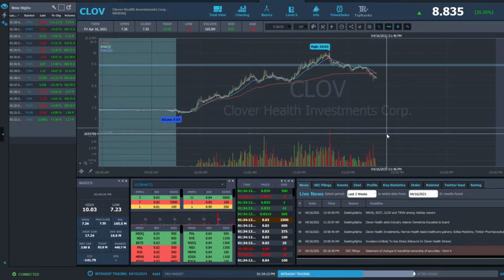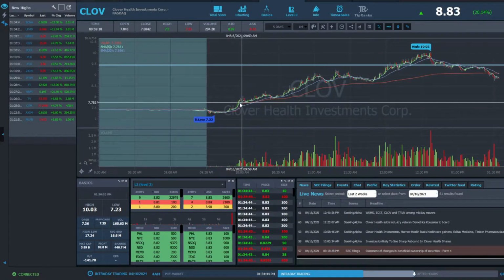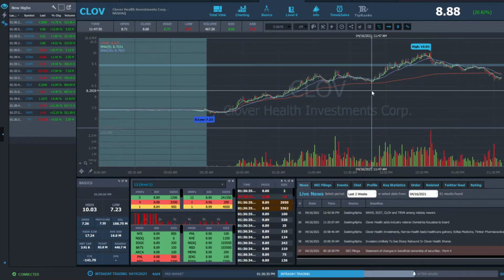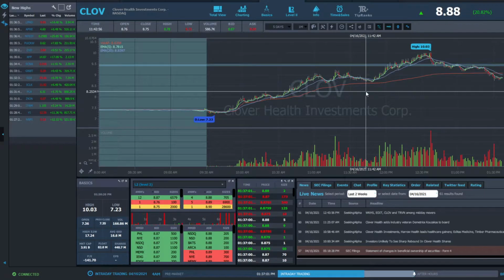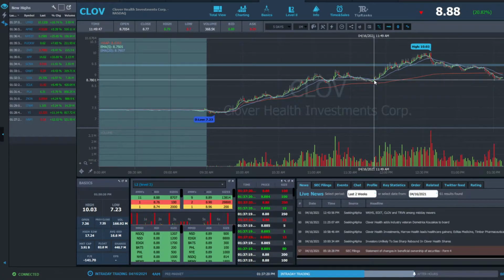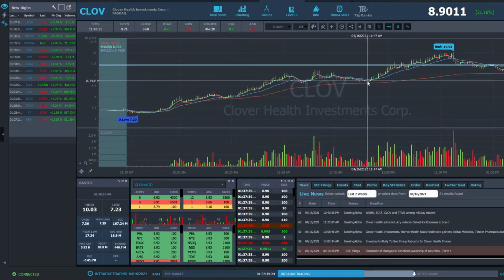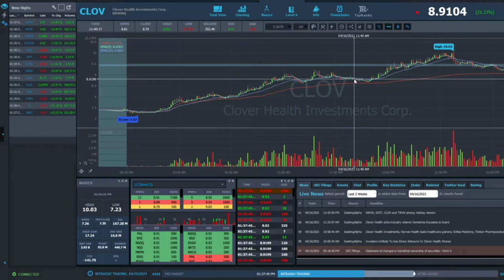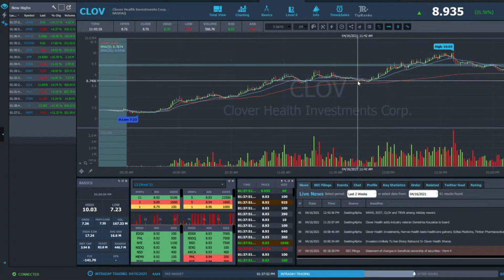When is it a dip buy versus a short sale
This is A great look at $CLOV and how to spot the difference between a dip buy and a short sale. While technical analysis isn't the end all be all of the traders, it can help finesse our entry and exit when used in conjunction with quantitative and fundamental analysis. Hope you enjoy the video.

Find out more at omnificentdev.ca/webinar